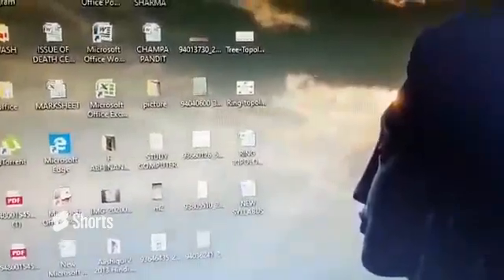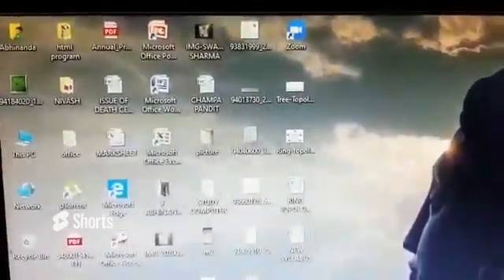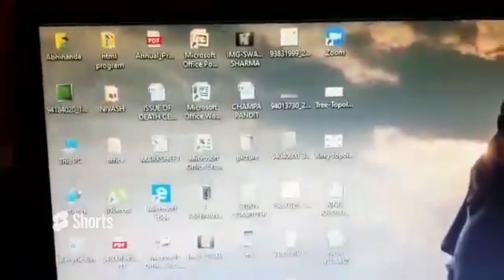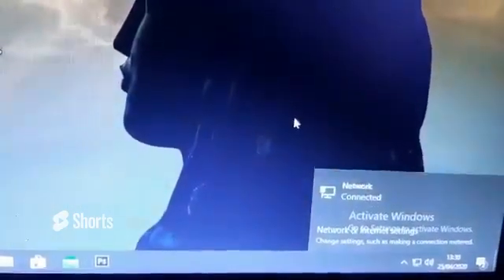NEW! @ class 5 internet class full in english || What is internet || what is whatsapp